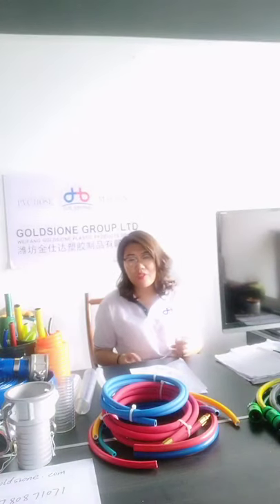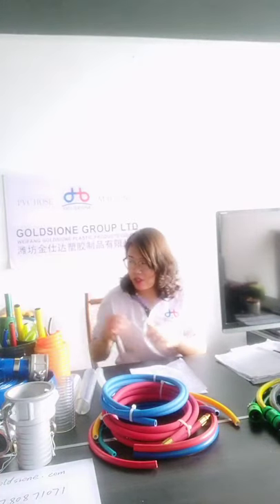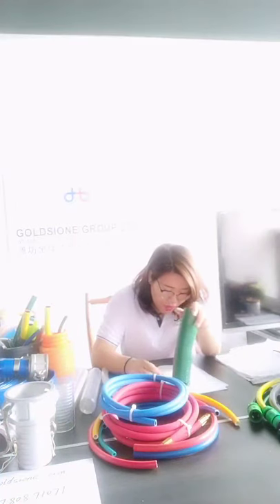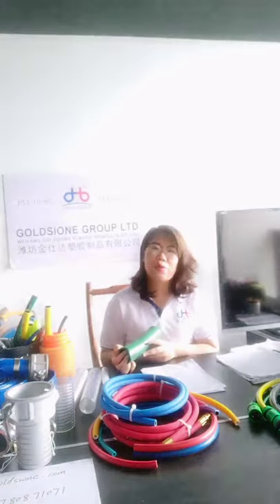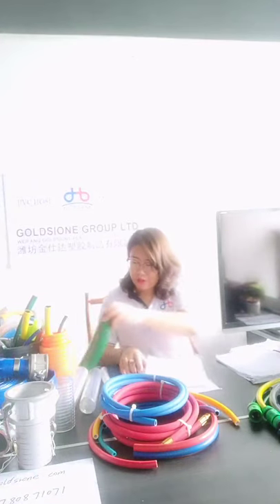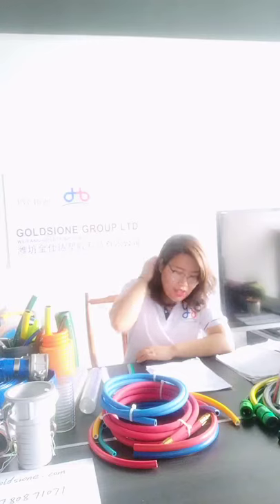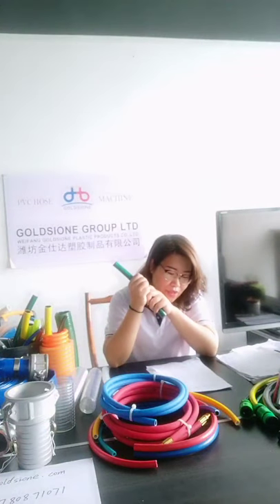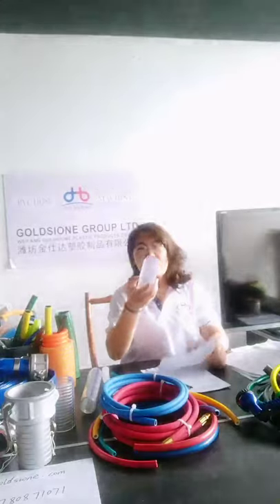The Overview of PVC Hose from GOLDSIONE live of China 127th Canton Fair 2020 Online